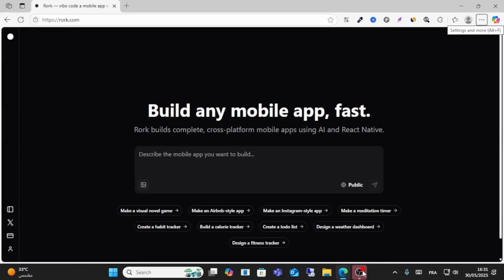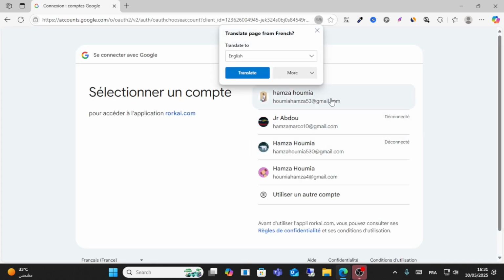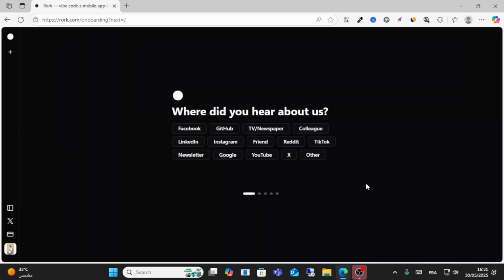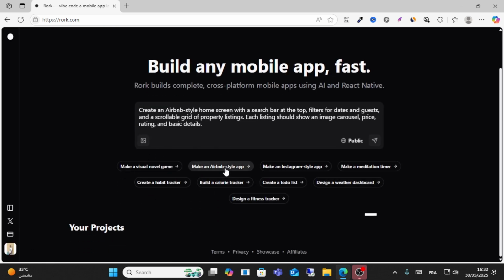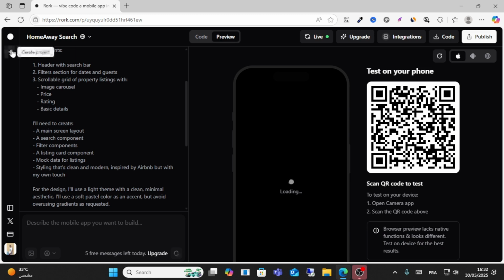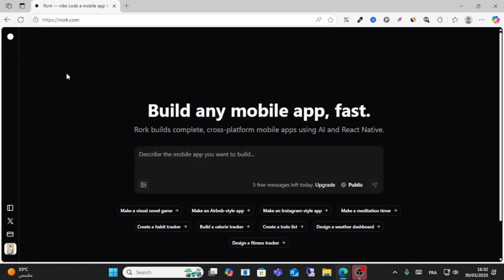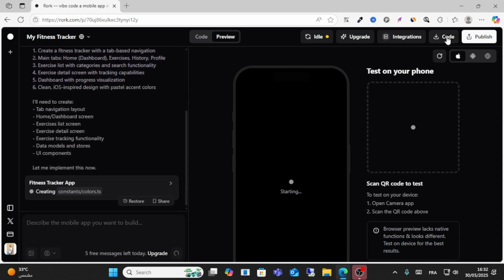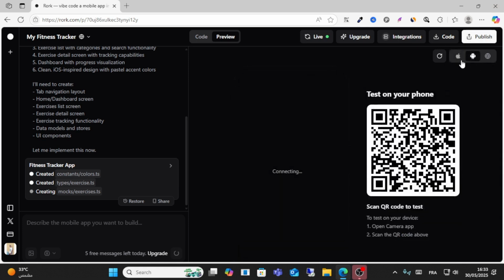How To Use Rork AI | Rork AI Beginners Tutorial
In this video I'll show you how to  Use Rork AI. The method is very simple and clearly described in the video. Follow all of the steps & Rork AI Beginners Tutorial